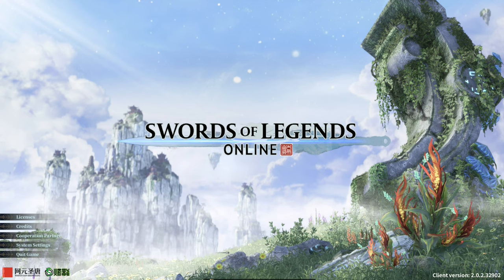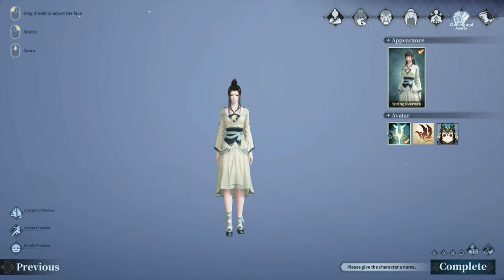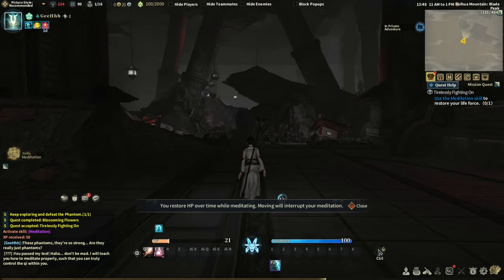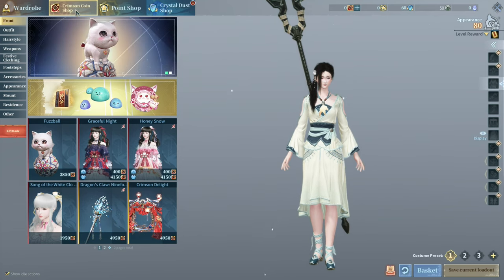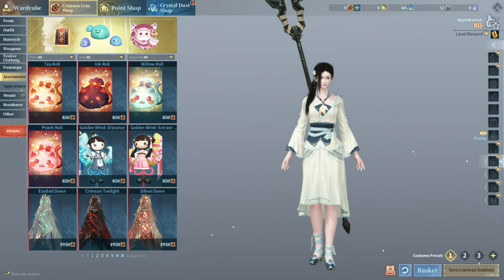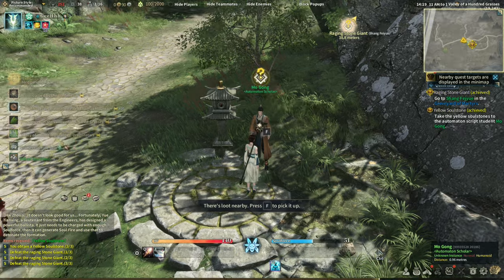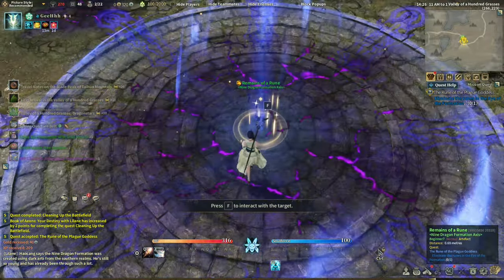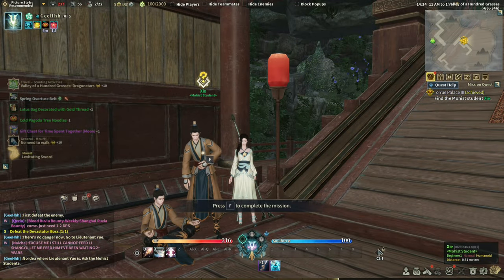Swords of Legends Online in 2022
Swords of Legends is a 3D action fantasy MMORPG published by Gameforge in the West.

Developed by Wangyuan Shengtang Entertainment
swords of legends online gameplay

-swords of legends online steam info
Swords of Legends Online is an action MMORPG set in a breathtaking fantasy world with sophisticated combat mechanics and a unique storyline based on ancient mythology.

RELEASE DATE: 9 Jul, 2021
DEVELOPER: Wangyuan Shengtang Entertainment Technology CO.
PUBLISHER: Gameforge 4D GmbH

-swords of legends online system requirements
OS: Windows 10
Processor: AMD FX-6300 or Intel Core i3-4130
Memory: 8 GB RAM
Graphics: GeForce GTX 760 or Radeon HD 7870

Q: What is the swords of legends online?
A: swords of legends online is a 3D action/tab-targeting fantasy MMORPG

A : Check the end of the video

Q : Is swords of legends online still a thing 2022?
A : Yes, check out the end of the video

Q : Is it worth it to play swords of legends online in 2022?
A : If you like the game, then it is

Q : Is swords of legends online pay to win?
A : check 10:08

swords of legend gameplay

0:00 - swords of legends online 2022
0:21 - swords of legends online information
0:35 - swords of legends online classes
1:57 - swords of legends online character customization
3:59 - swords of legends online gameplay
10:08 - swords of legends online cash shop
14:29 - swords of legends gameplay
28:10 - swords of legends online download